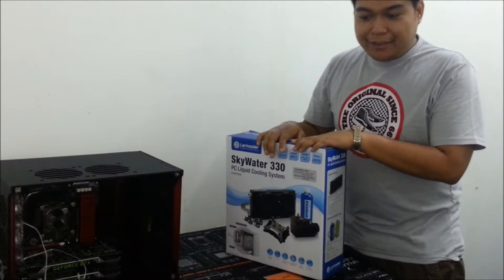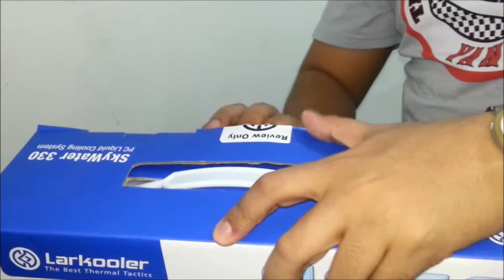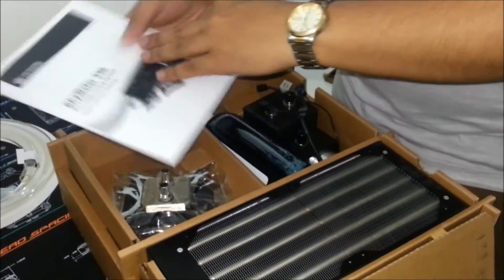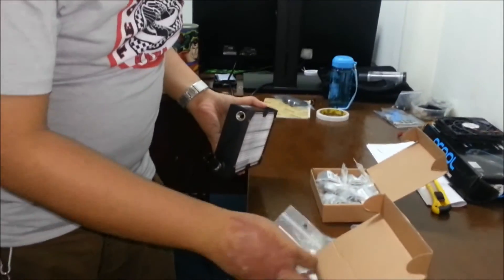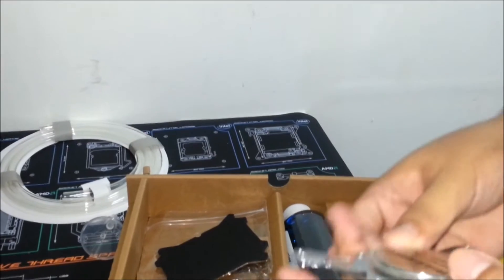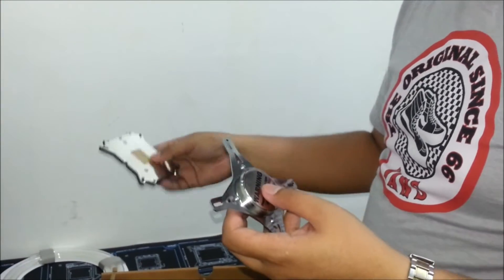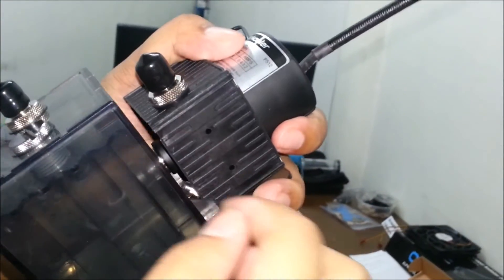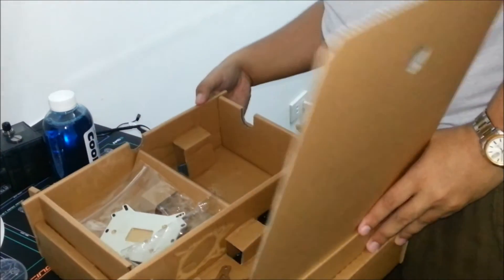Larkooler SkyWater 330 Watercooling Kit Pinoy Unboxing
This kit is really amazing to get you started in a custom water cooling your rig. The kit is composed of the waterblock (cpu), the tubes, the radiator, the fans, the pump, the res, everything, you name it. If you are new to water cooling and you want to get yourself a try, this one's for you.

SkyWater 330 Liquid Cooling Kit uses the Heat exchange theory, under the diving power of the circulation pump, the heat of the chips will be transmitted and released by the radiator and fan group.